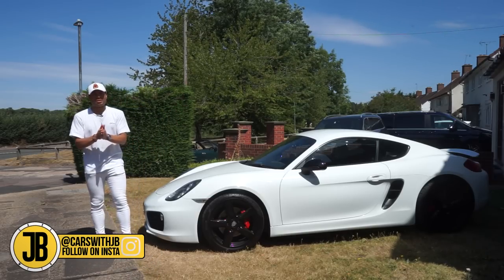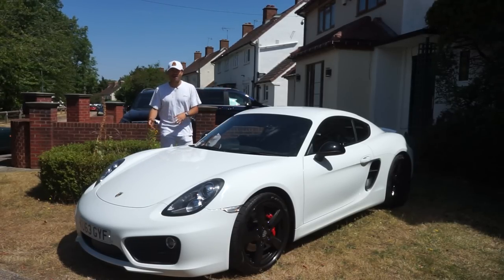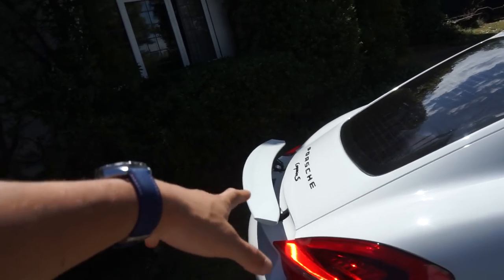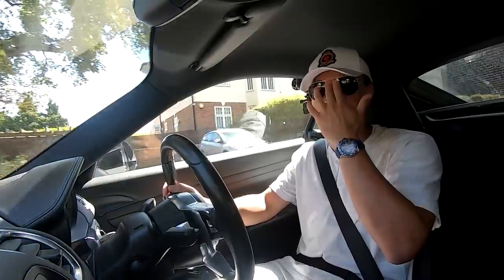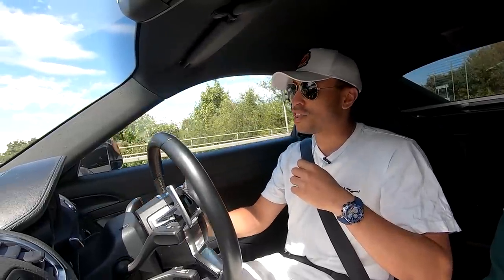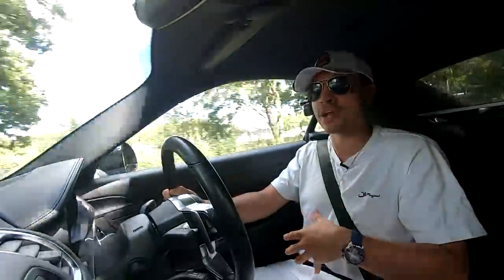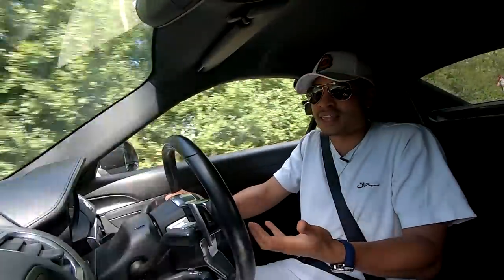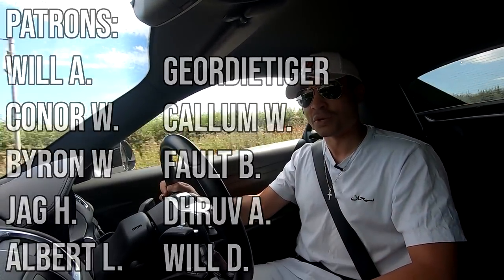The Perfect Porsche Under £30k? [981 Cayman S Review]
The 981 Porsche Cayman S might possibly the perfect Porsche, if not the perfect relatively cheap sports car for under £30,000, and in this video I'll show you why I feel that way in this review!

My first ever time driving a 981 Cayman S, and I was really impressed with how versatile this thing really is.

Massive thanks to long-time subscriber Apothecary Terry for driving the car 3 hours for me to review!

I hope you lot enjoy!

Bruddas (Patrons):
- Will D.
- Conor W.
- Will A.
- Ethan W.
- TheGeordieTiger
- Callum W.
- Gabriele S.
- Jag H.
- Dhruv A.
- Albert L.

Chapters
Introduction: 00:00
981 Cayman background: 01:44
Closer look at the spec: 04:00
Test drive & review: 06:33
My thoughts: 15:38
Conclusion: 17:17